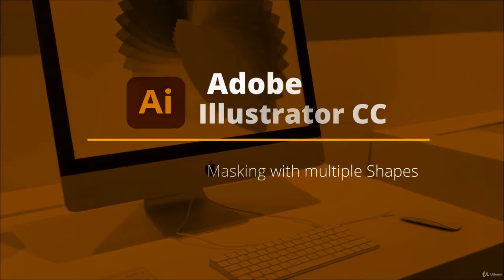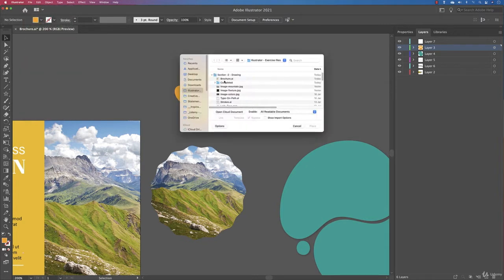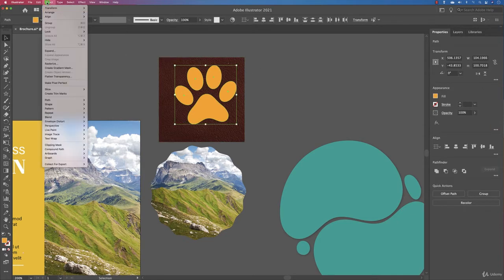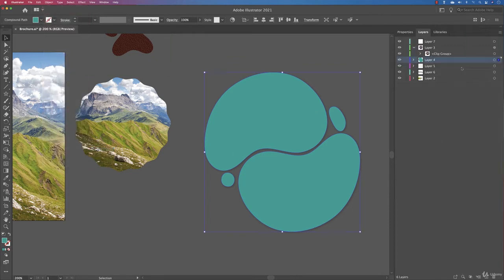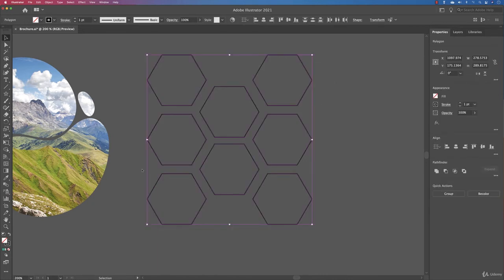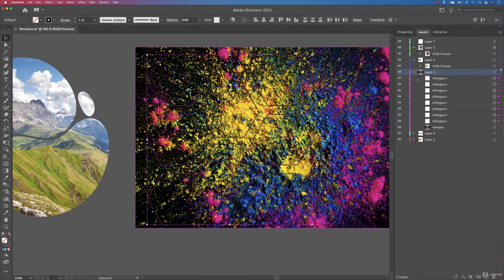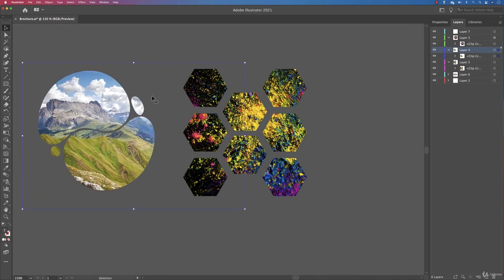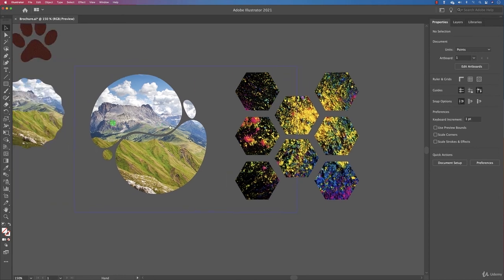adobe illustrator : How to use multiple shapes to mask an image